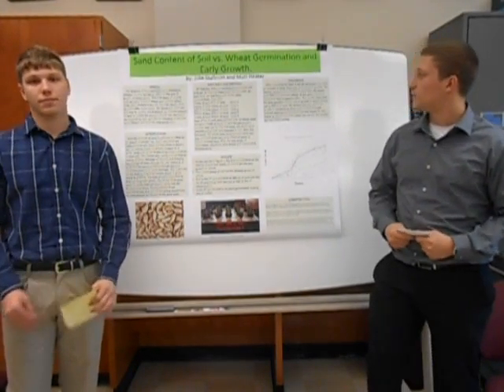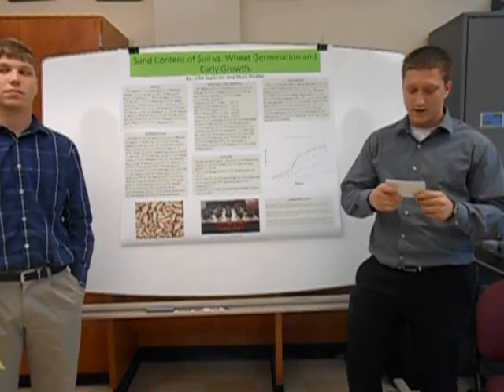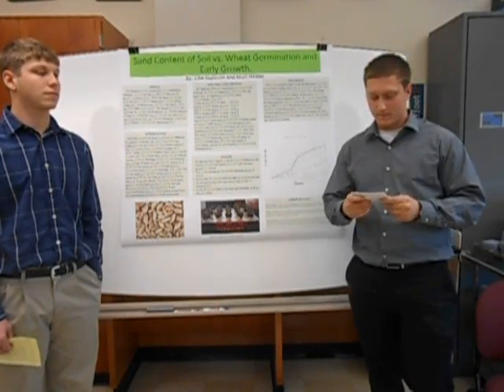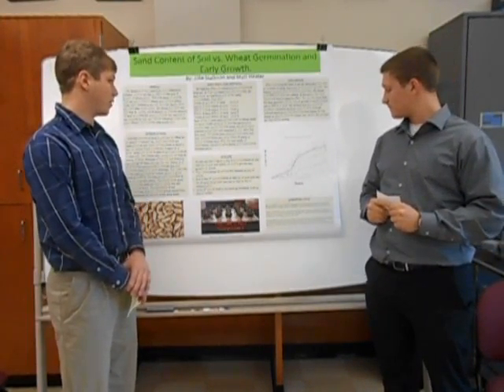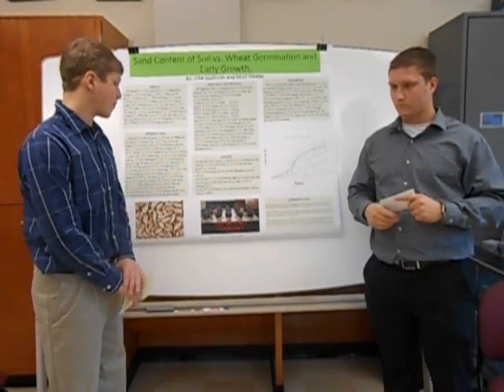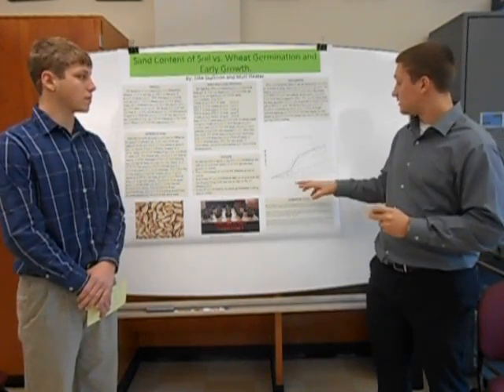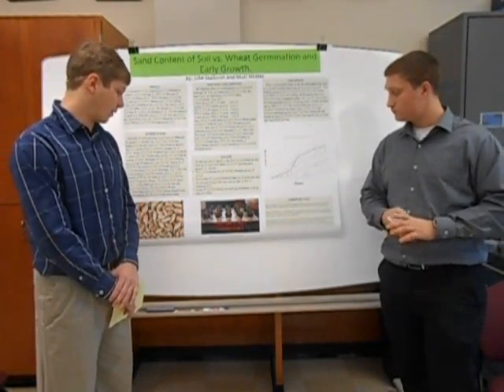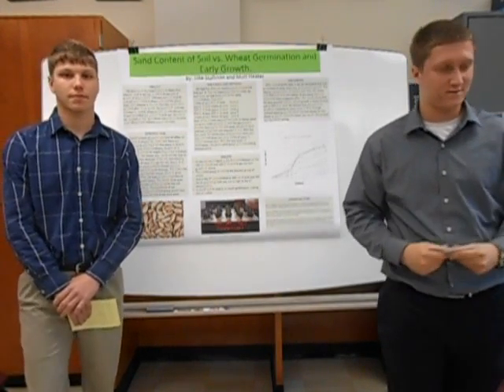nvideo school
Woc Video 1